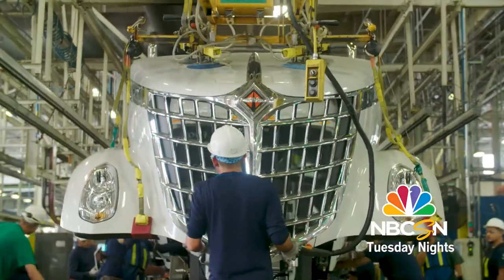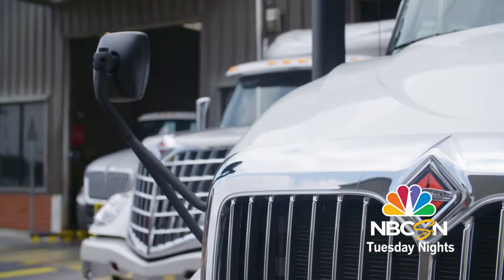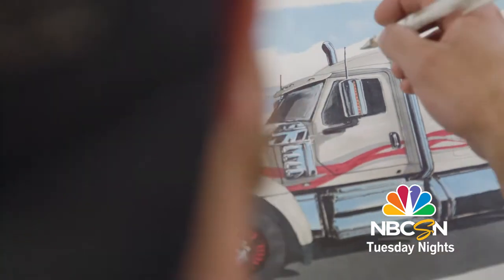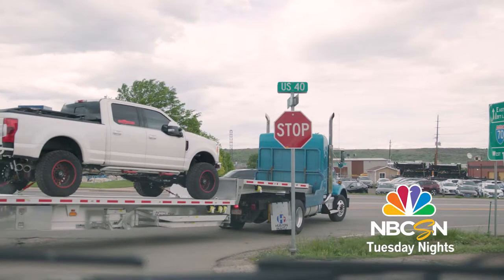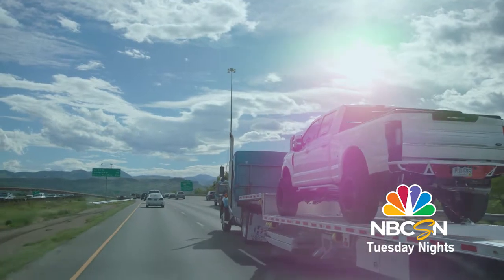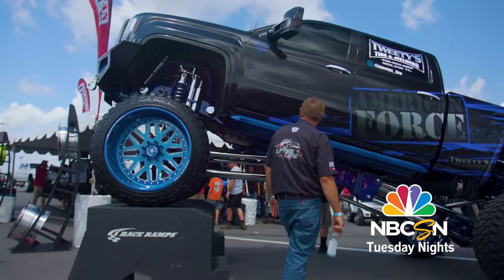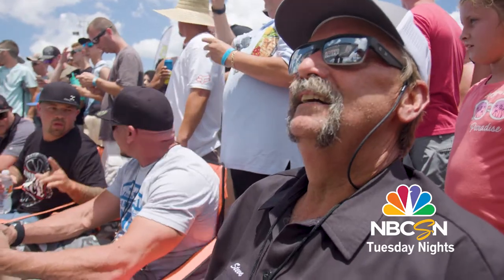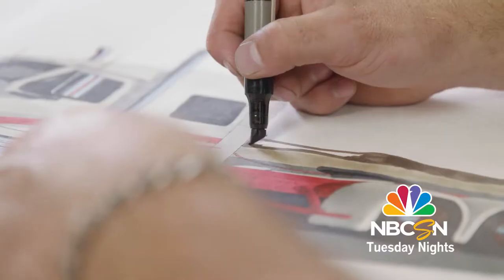Big Rig Heartland Tour, The Lifted Life: Episode 5 P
With his new Fontaine-built high-tech aluminum trailer in tow,

Steve races across the American heartland in his trusted old Kenworth to secure the custom components that will make his new International Lonestar the envy of the 18-wheeler community. Then a stop at Daytona Truck Meet, North America's largest lifted truck show.